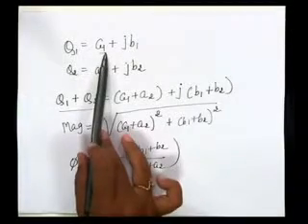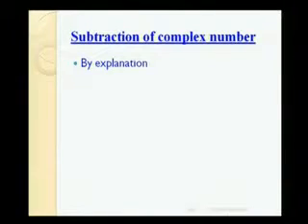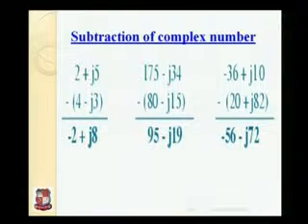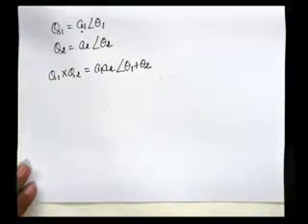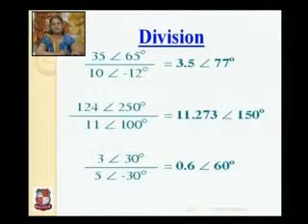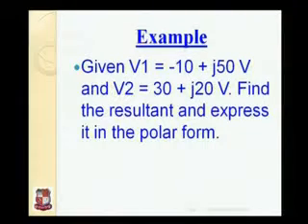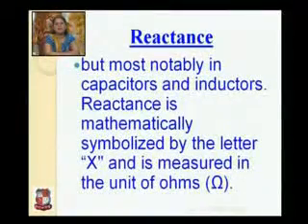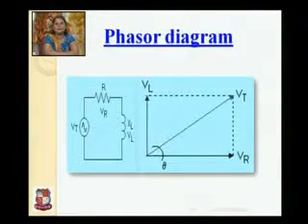Sweta Shah Elements of Electrical Engineering Single Phase A C Circuits 2